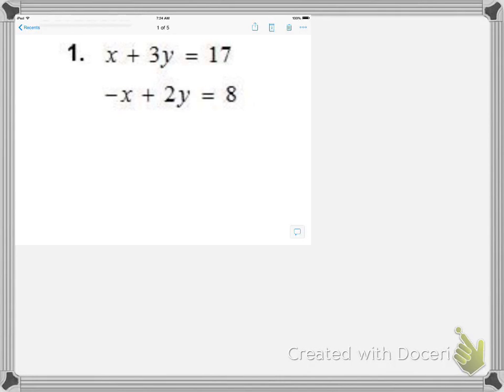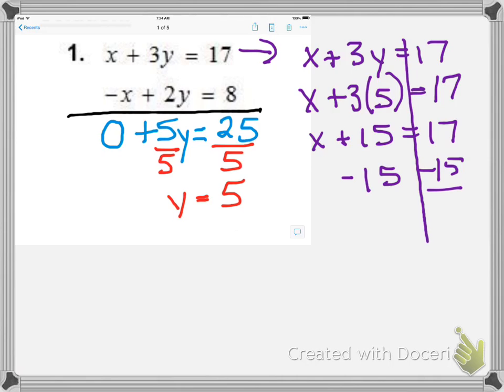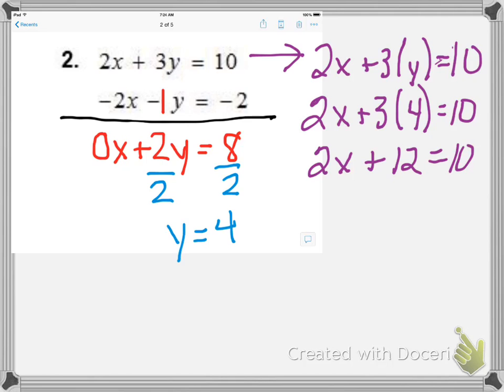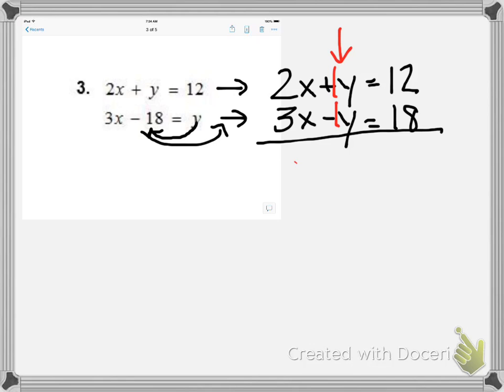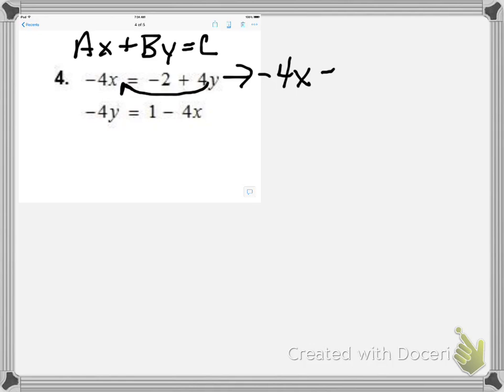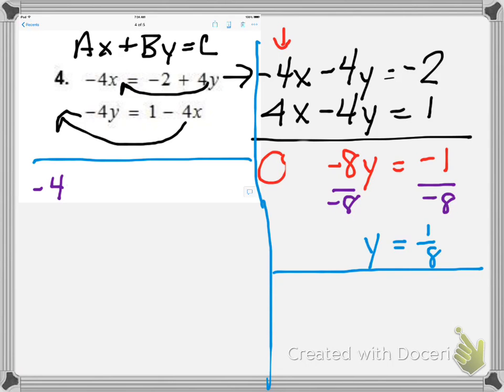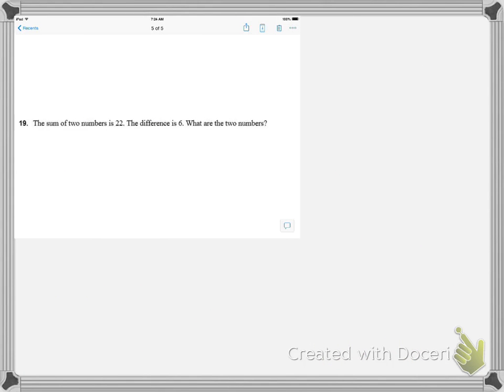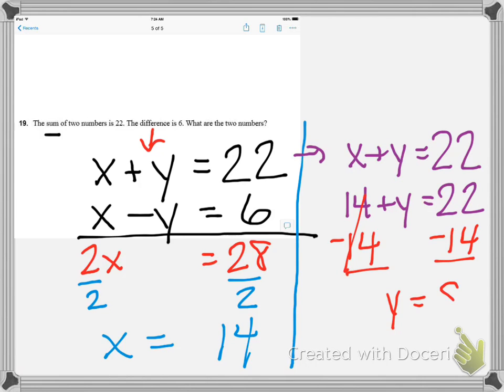WHS Algebra 1 Teacher Notes 5.3